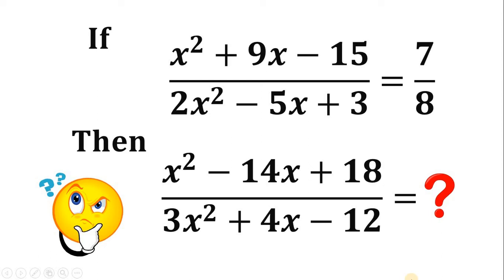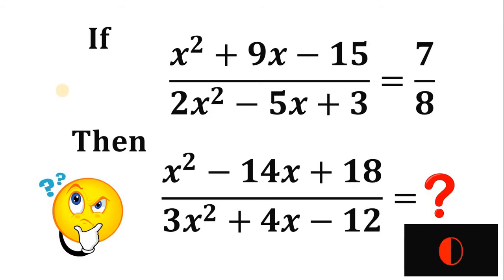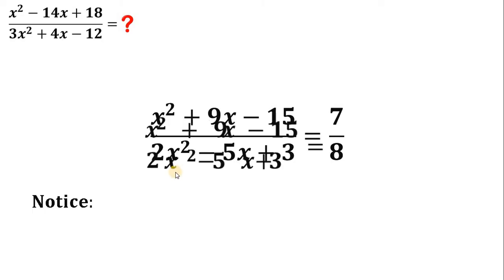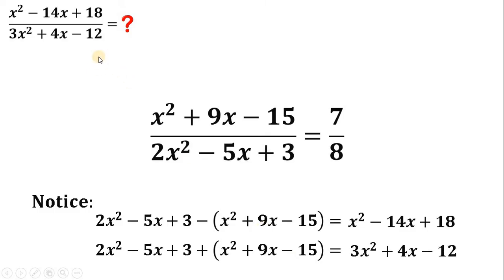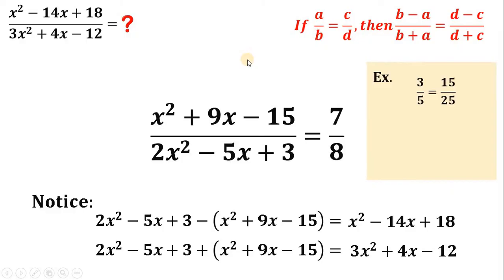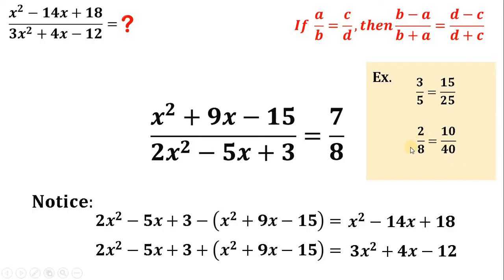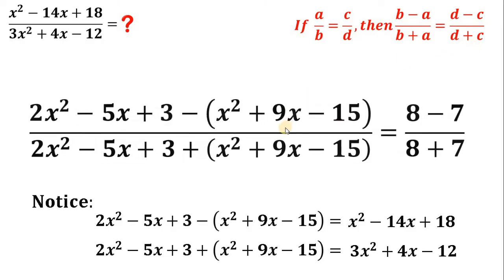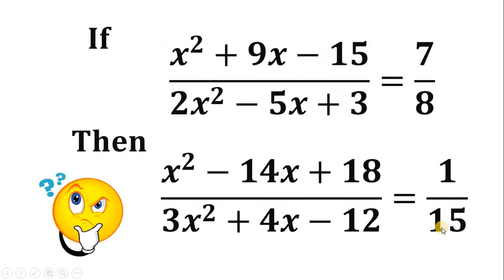Can you solve? Evaluate the expression | How? | Shortcut